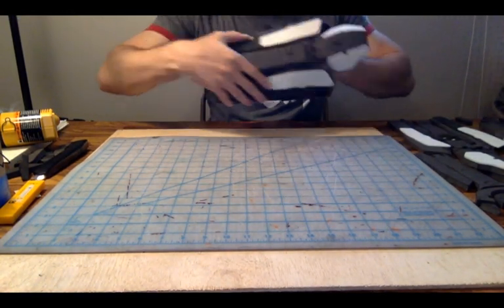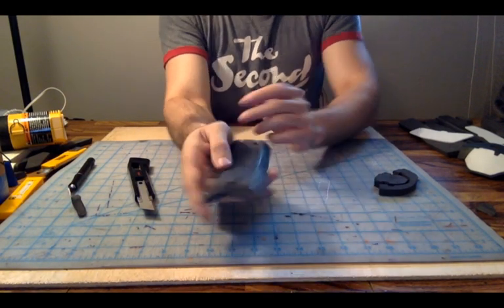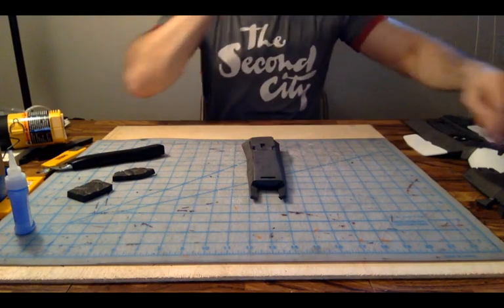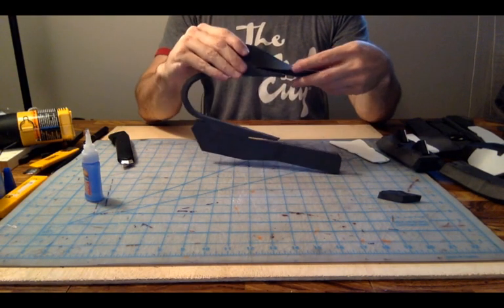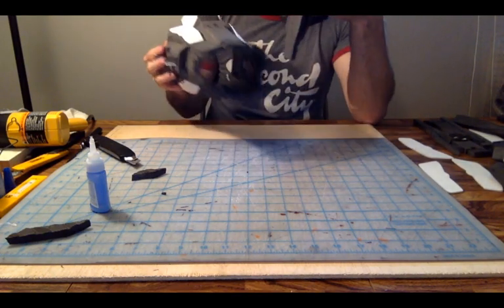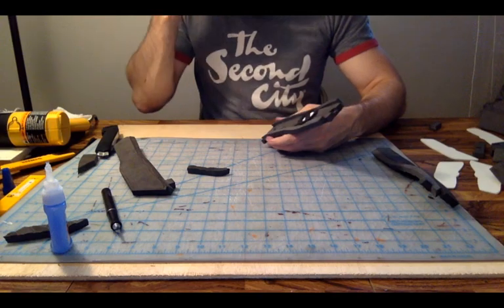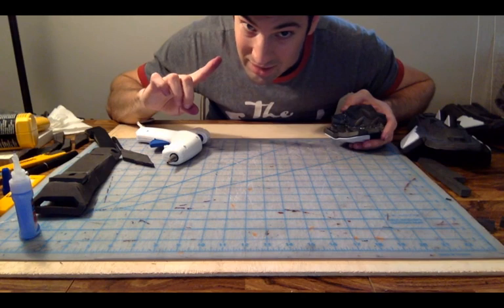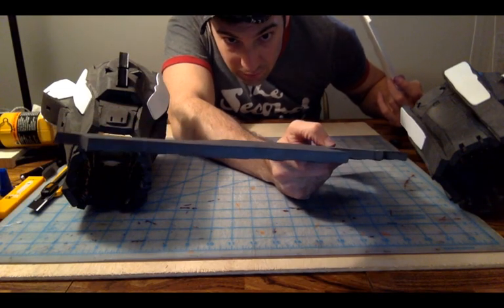Halo 4 Mark VI EVA FOAM Forearm Tutorial FULL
This is a new EVA Foam tutorial centered around the Mark VI armor from Halo 4.  This is the FULL Forearm tutorial.

If you're interested in making your own Halo cosplay then check out this link to the awesome and talented Pretzel's Locker facebook page for armor and weapon files
Also check out this link to the 405th Infantry Halo 4 Mark VI Foam Files

These are the exact armor files I used in this build

The files are all original size, and will need to be adjusted to fit your body.  I am 6'3" tall and I weigh 200 pounds.  These are the sizes I adjusted the files to before I printed them:
 * Biceps 10% Larger
* Shins % Normal scale
* Shoulders 20% Larger
* Mod Forearms Normal Scale
* Mod Boots 10% Smaller
* Mod Thighs Normal Scale
* Mod Chest Normal Scale
* Butt Guard 20% Larger
* Codpiece 70% Larger
* Mod Helmet 10% Smaller

Here is a link to the thin foam sheets I use for detail

To view and scale the armor files here is a link to Pepakura Viewer & Pepakura Designer